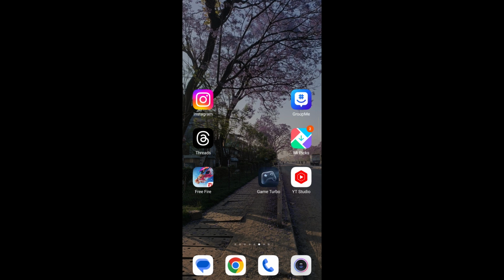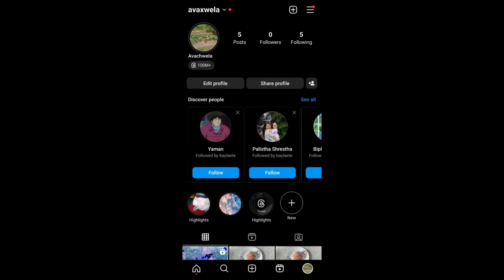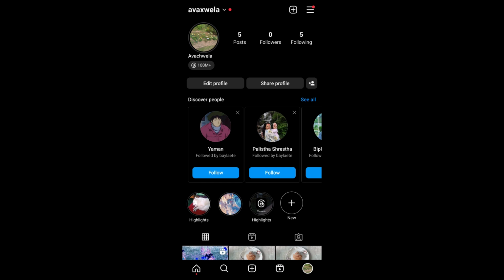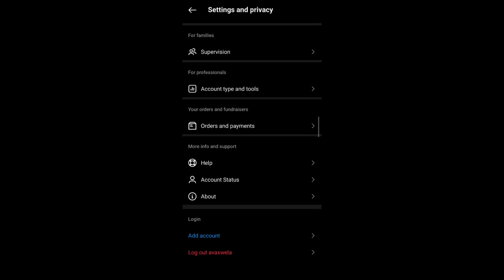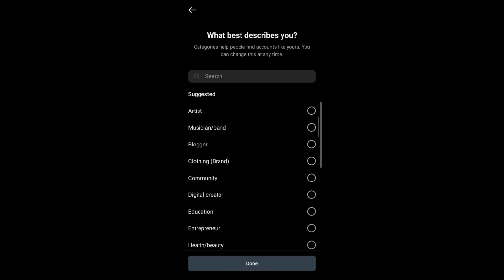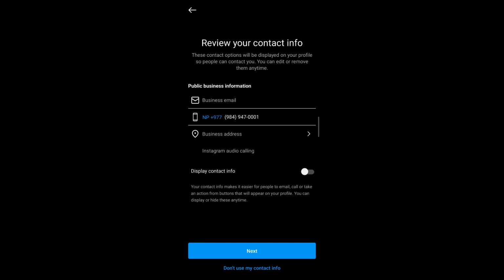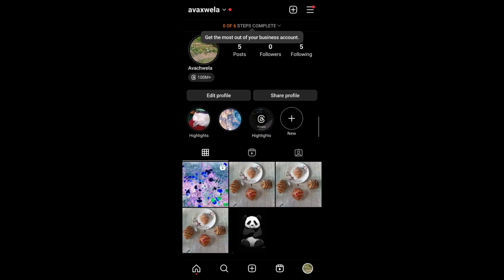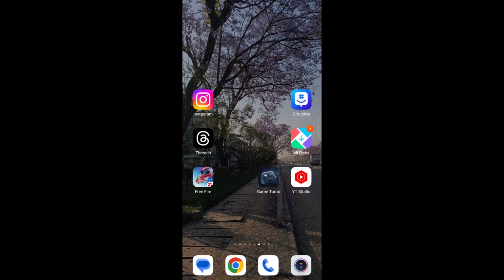How to Change Region/Country on Instagram Without VPN?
Learn, How to Change Region/Country on Instagram Without VPN.

Tired of seeing the same old content on Instagram? Want to explore new trends and discover hidden gems from around the world? Well, you don't need a VPN to change your Instagram region! In this video, LoginHelps will show you how to easily switch your Instagram region without any hassle.